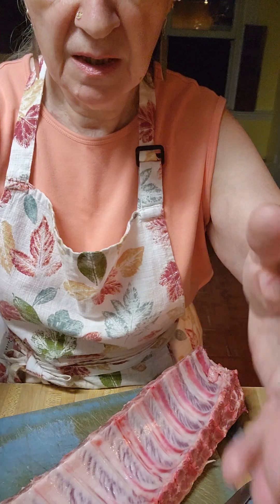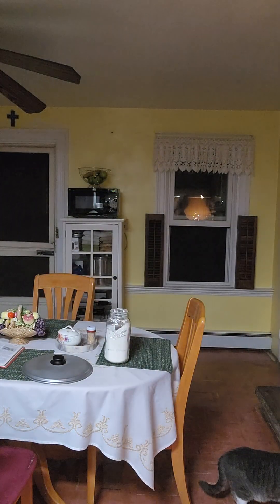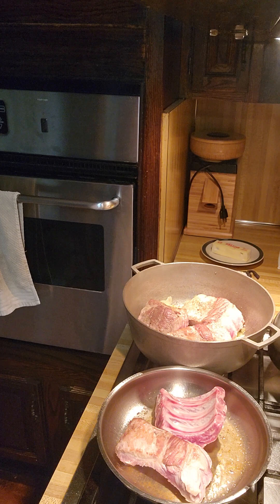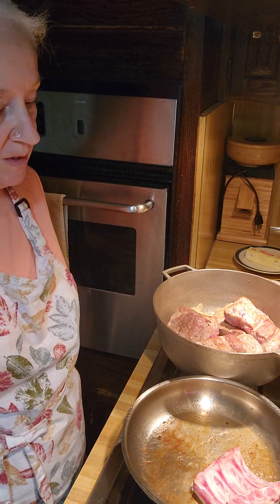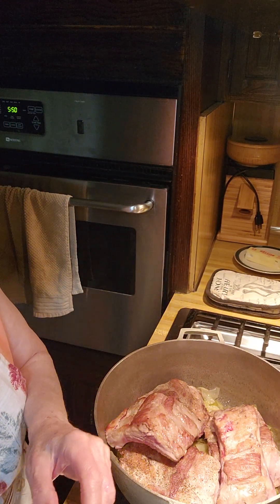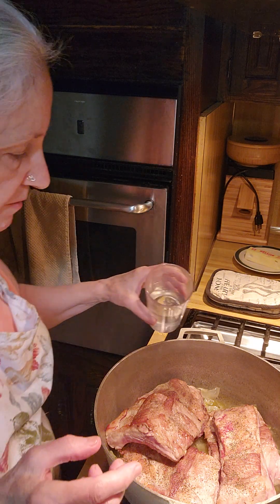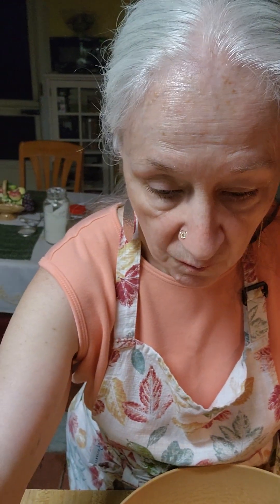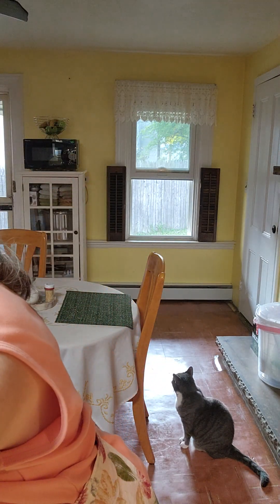Spareribs and Sauerkraut